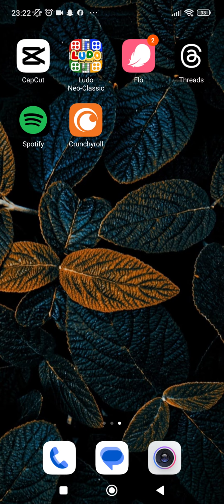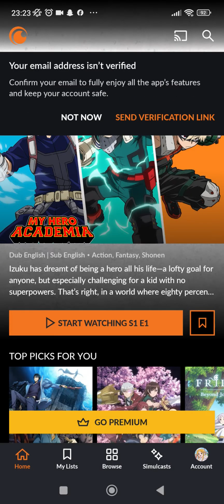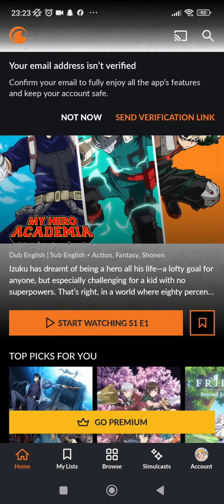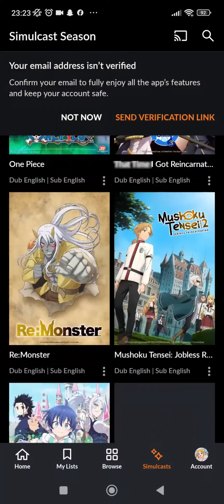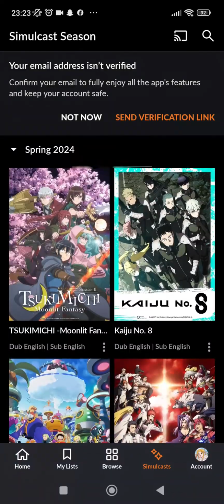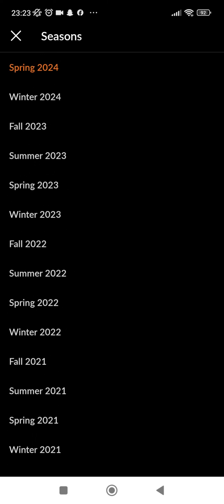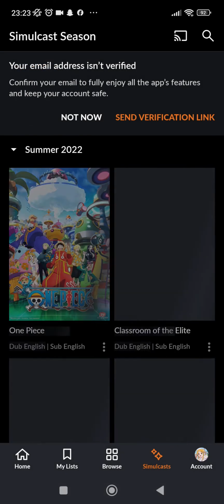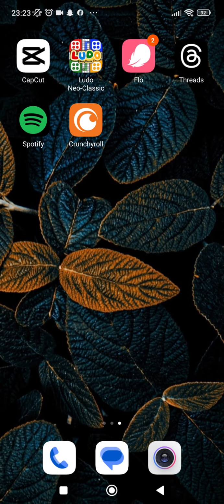How to Change Season on Crunchyroll 2024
Learn how to change seasons on Crunchyroll with this simple guide. We'll show you how to navigate through different seasons of your favorite series so you can continue watching without any interruptions.